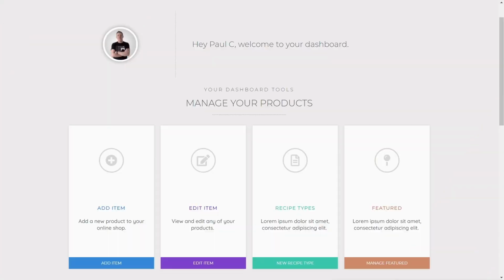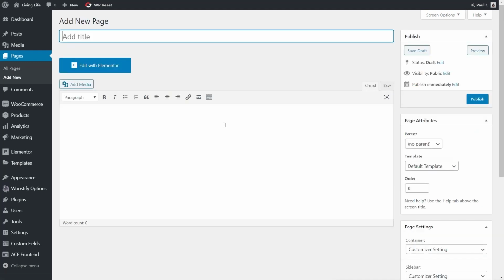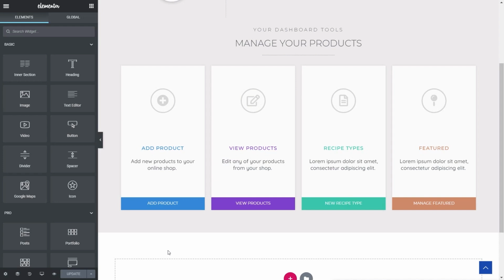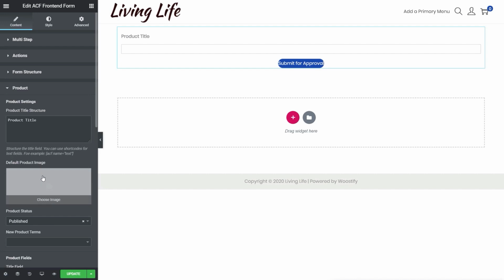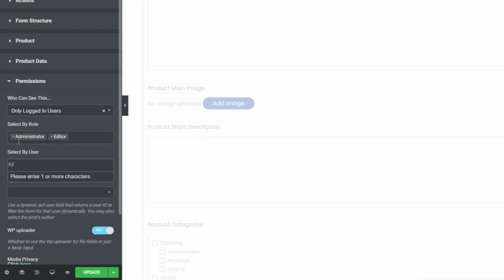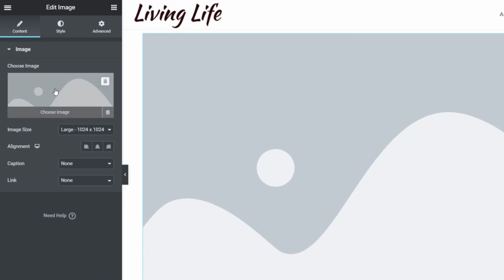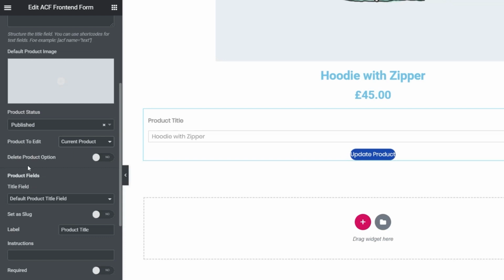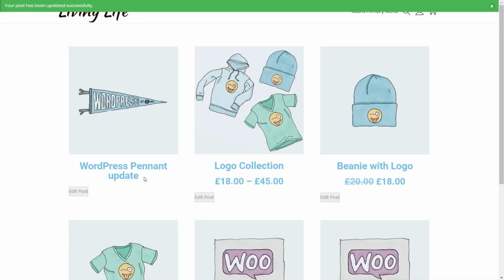How To Create A Custom WooCommerce Frontend Dashboard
How to create a WooCommerce Frontend Dashboard with Elementor Pro & ACF Frontend Forms Pro.

If you prefer to keep your shop managers and editors out of your WordPress Dashboard but still need them to add and edit products, this guide is going to be perfect for you.

Learn how to build a custom WooCommerce Frontend Dashboard without the need for any type of coding!

Tutorials

► WORDPRESS PLUGINS ◄